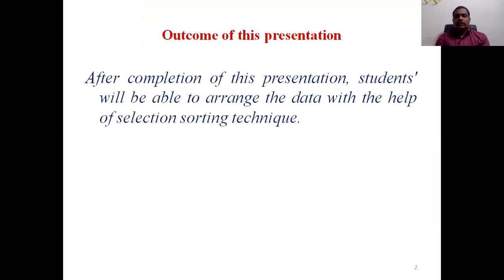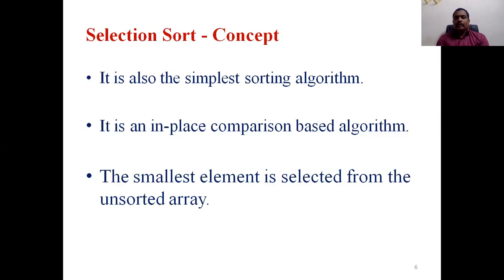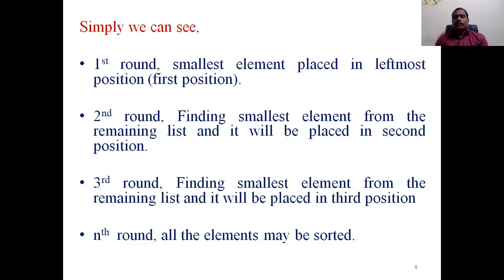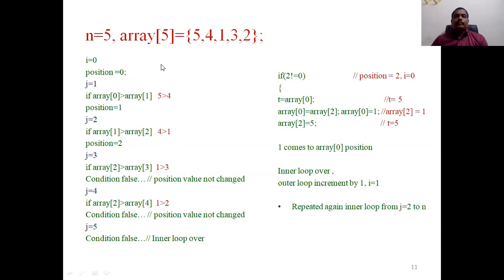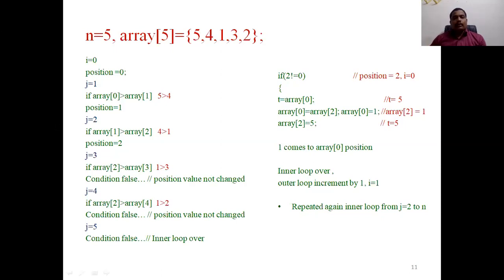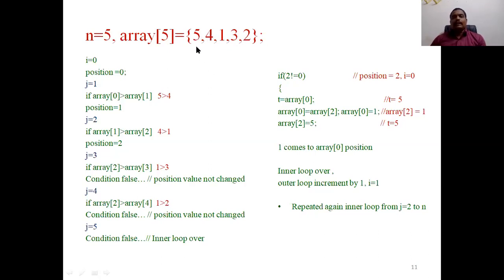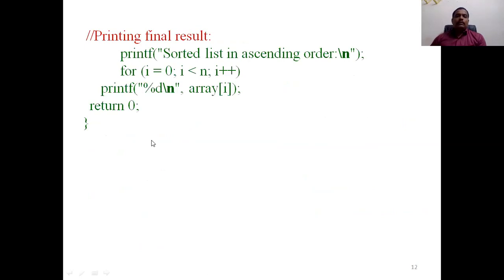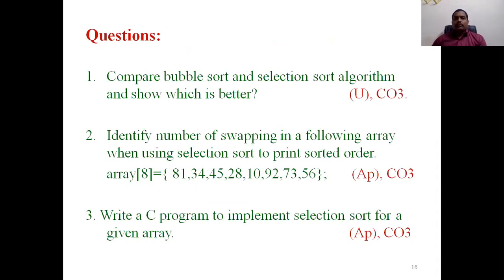Dr TSM : Selection Sort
Selection sort, Dr TSM, KITSW